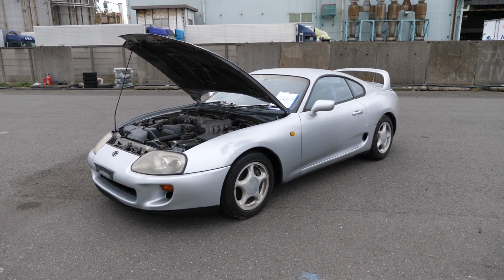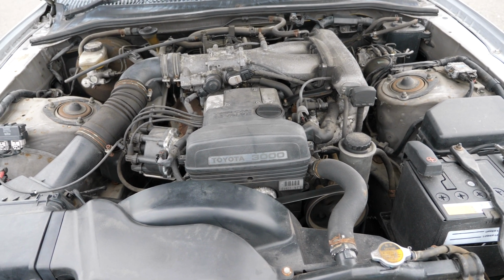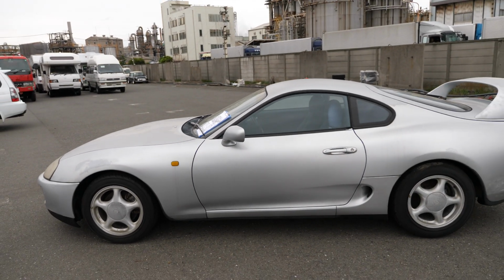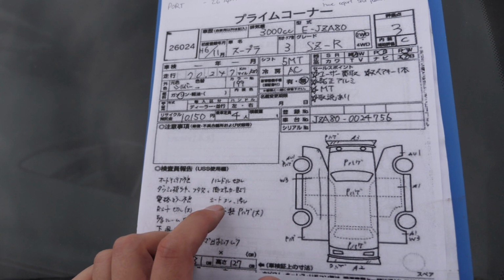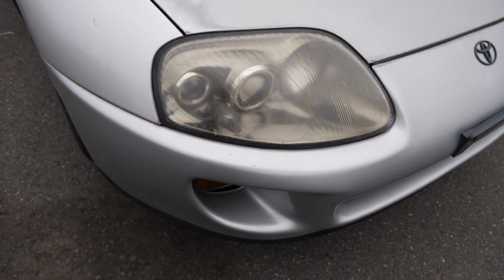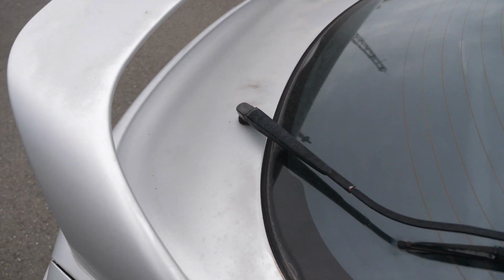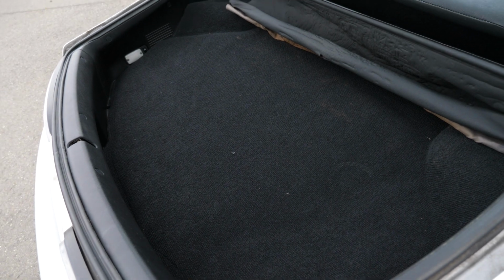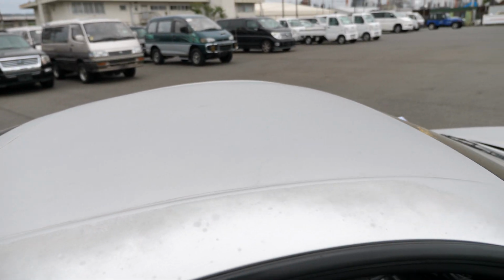1994 Toyota Supra SZ-R (USA Import) Japan Auction Purchase Review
Toyota Supra Purchased and Exported from Japan

***Extra Channels***

Derek Weldon